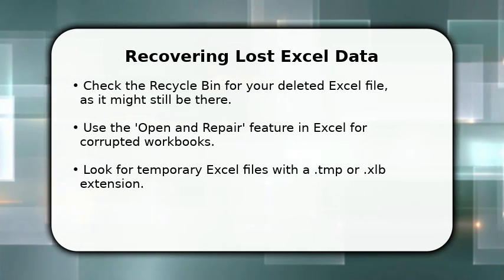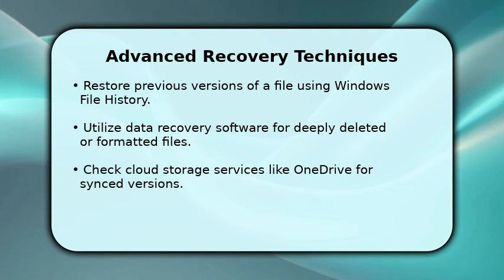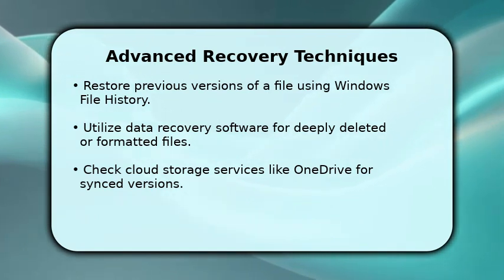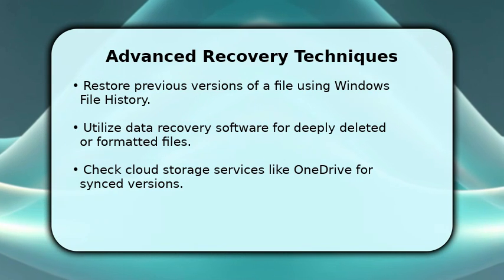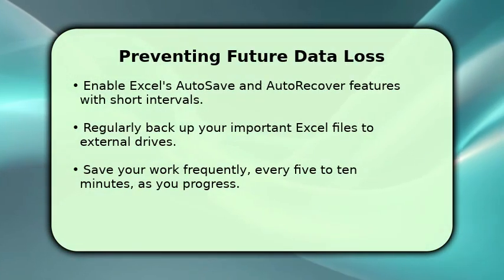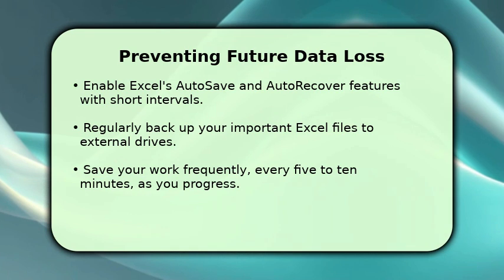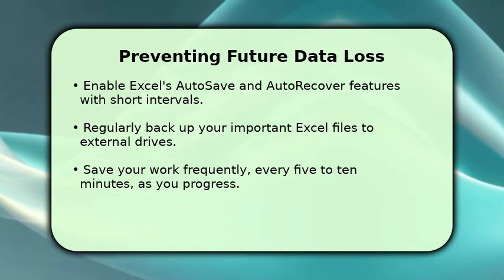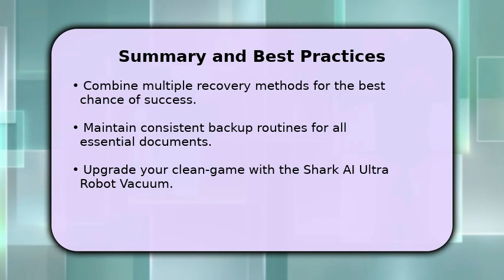How To Get Excel Data Back - Step By Step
Are you struggling to recover lost data in Microsoft Excel? This video will guide you through a step-by-step process on how to retrieve your important information. From understanding the causes of data loss to implementing effective recovery techniques, we'll cover it all.